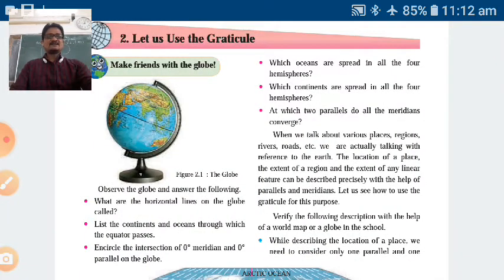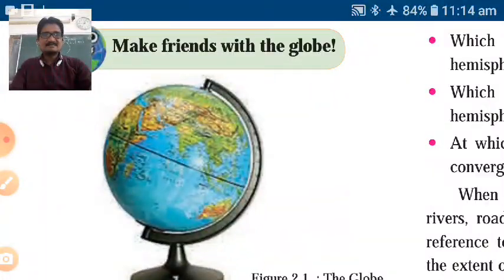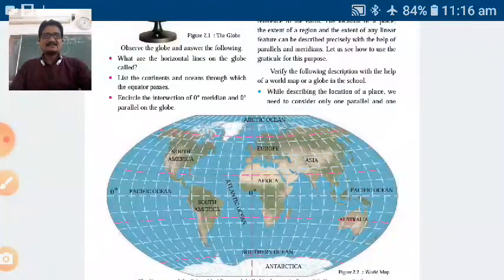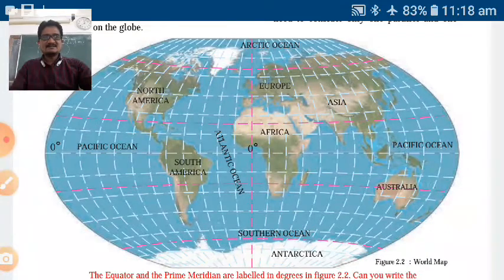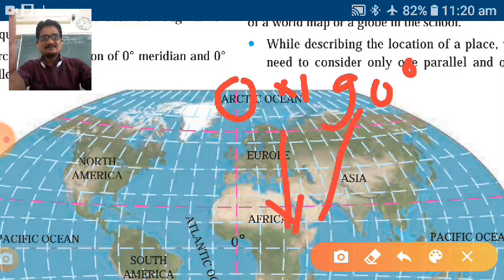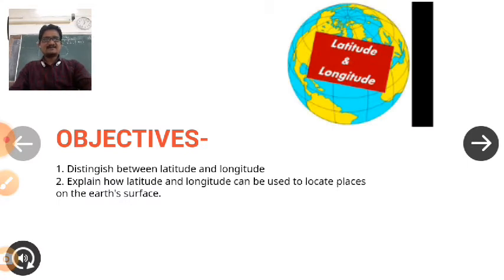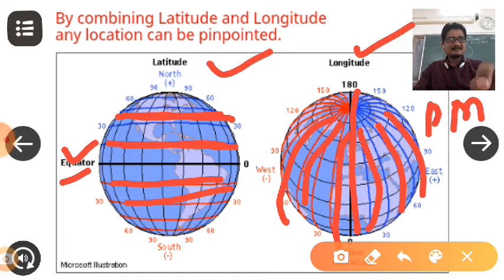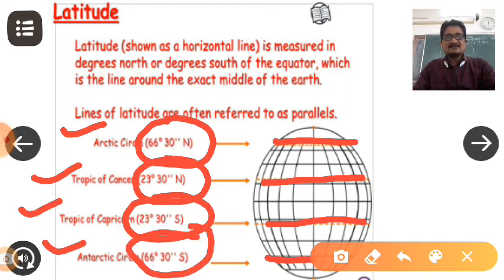3 August 2020(2)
Sandeep Bodade's Educare Academy